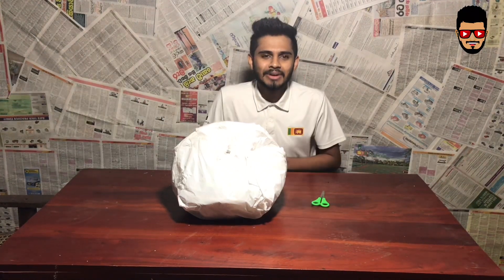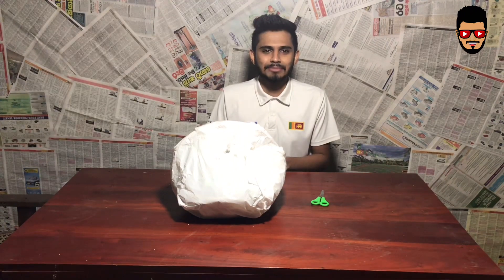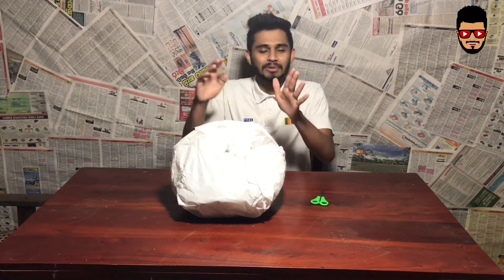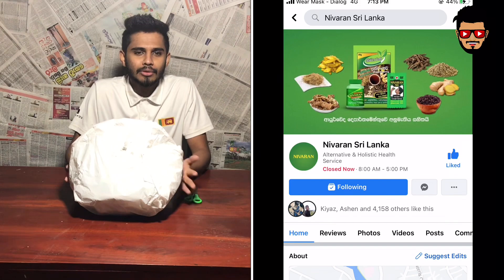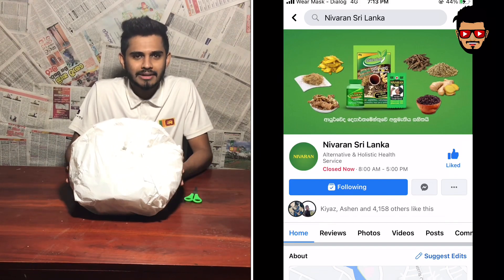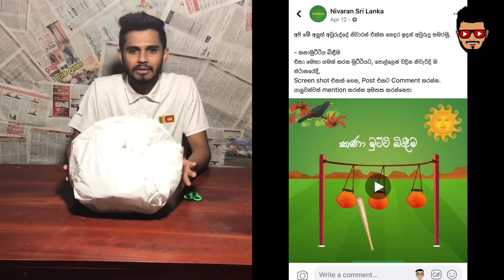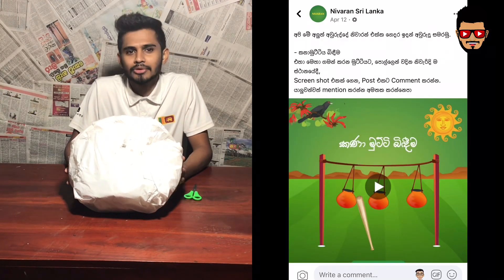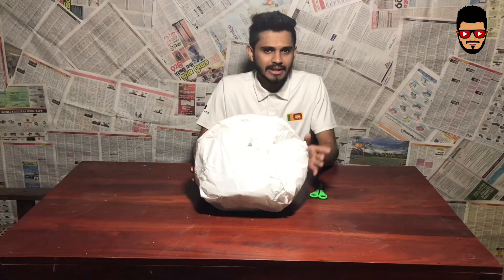Unboxing Nivaran Awrudu Gift Basket | Sinhala vlog | SLSV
🔘 Videography :- Nimesh & Kalindu
🔘 Sounds controller & Photographer :- Hassan Haaz
🔘 Video Editor :- Hassan Haaz

🔹 Gears we Used
* Iphone 7+
* canon 700d
* 18 - 135mm lens

🔹 Editing App
* I movie
* Kine Master

A LICENSE You're free to use this song in any of your YouTube videos, but you MUST credit the Artist of song correctly To avoid a copyright claim, you must Copy and Paste the below text into the description of your videos:
Music supported by BackgroundMusicWithoutLimitations description contain